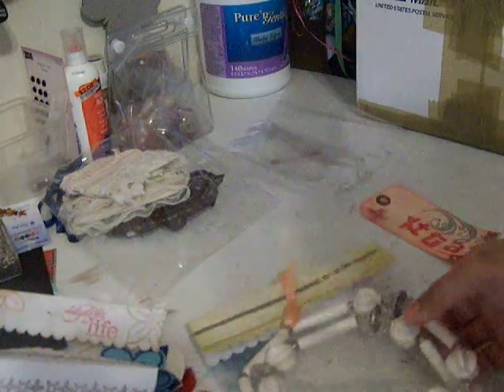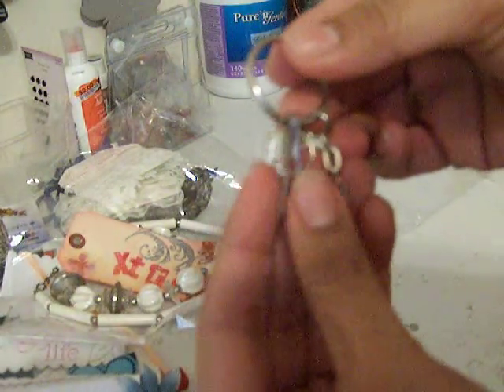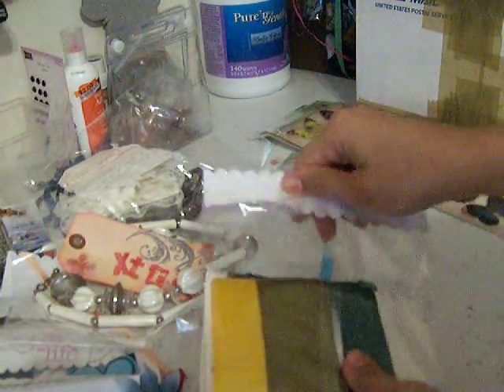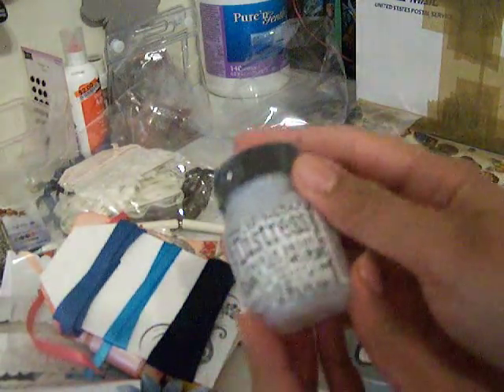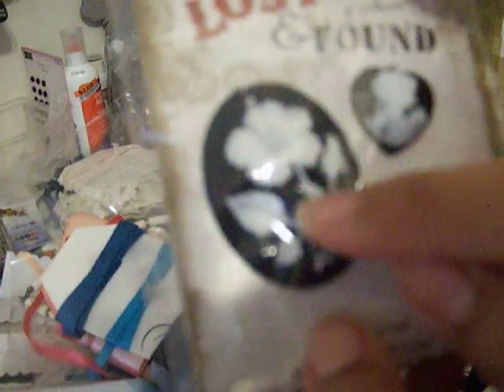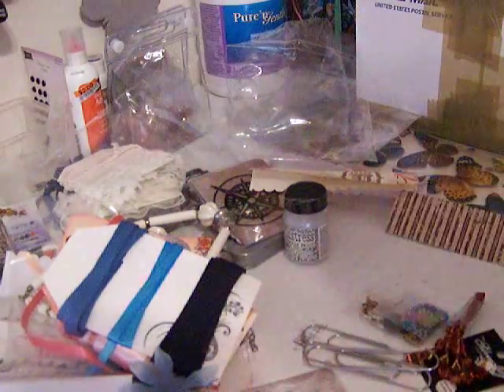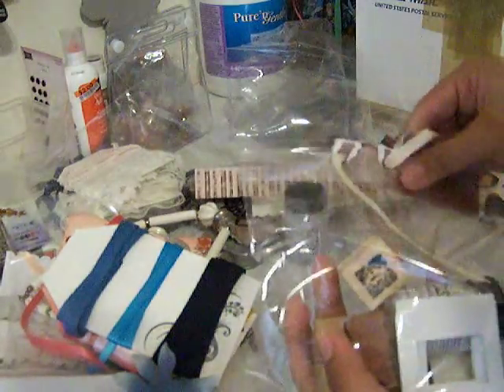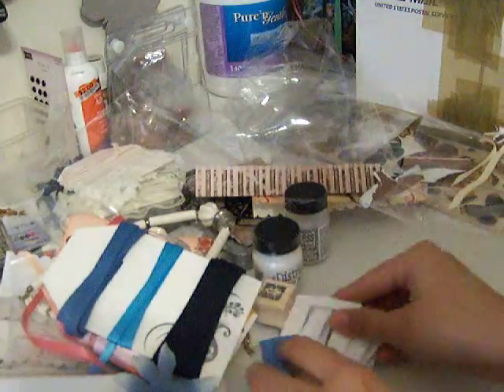receive mini album kit and huge RAK from Taffy (part2)